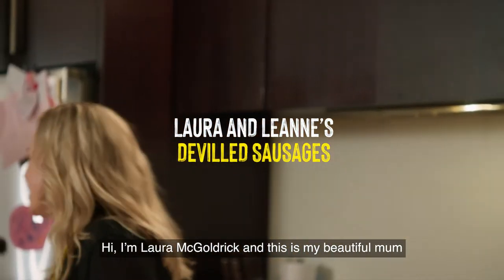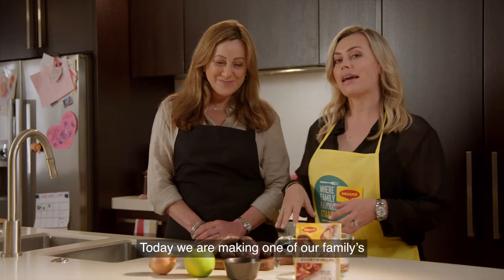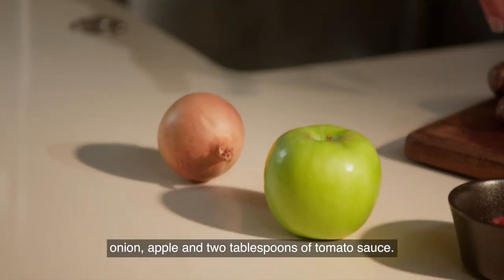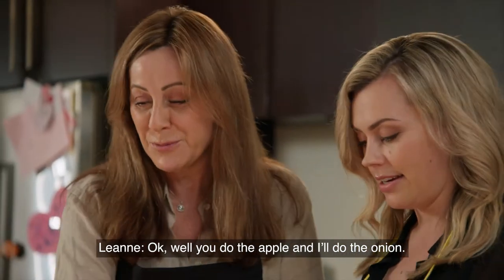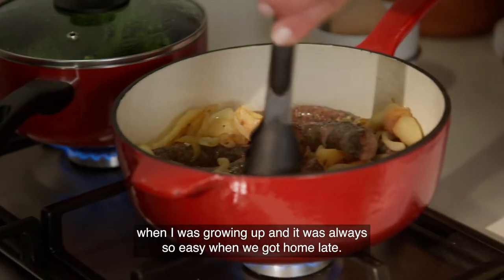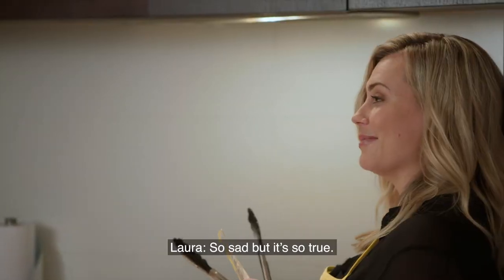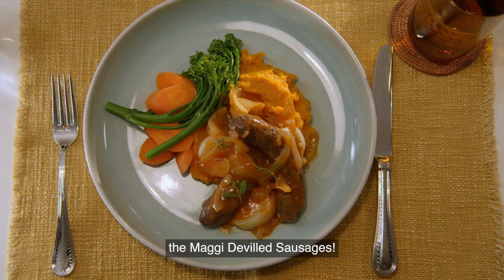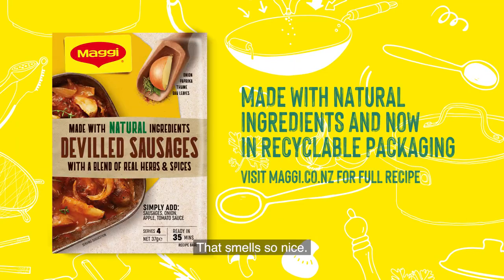MAGGI Devilled Sausages with Laura McGoldrick and Leanne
MAGGI Ambassador Laura McGoldrick and her mum Leanne make their family favourite Devilled Sausages